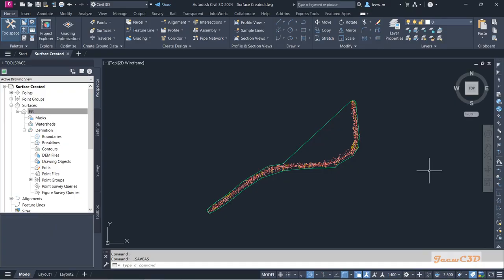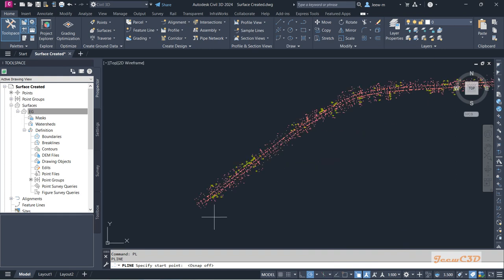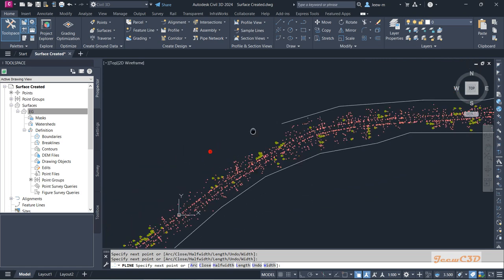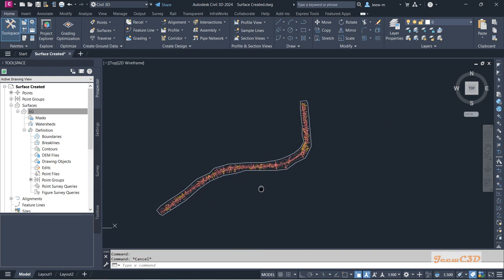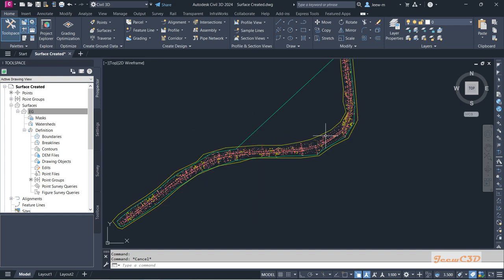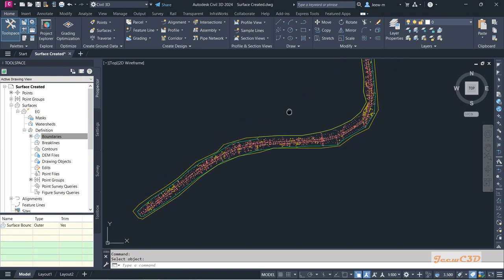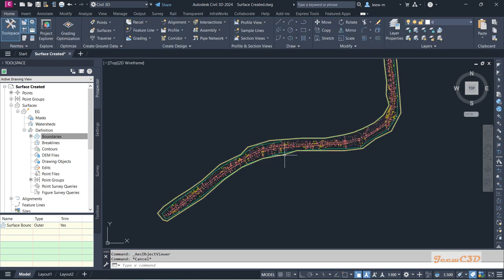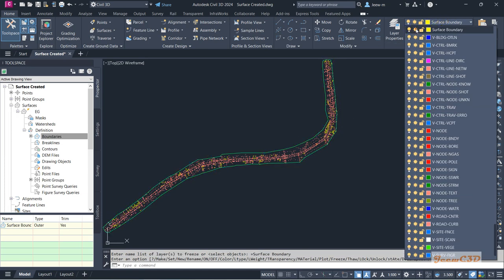10. Add Boundary to Surface